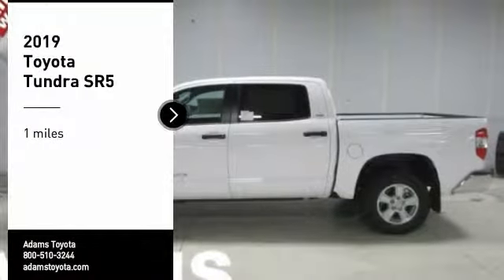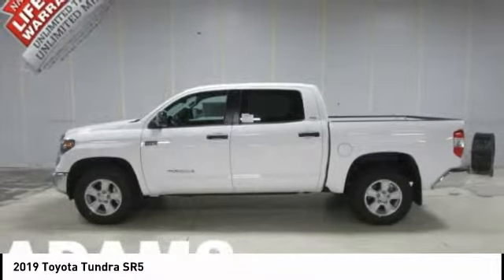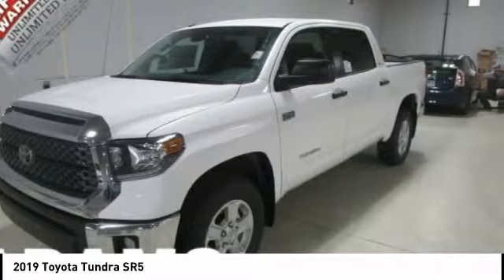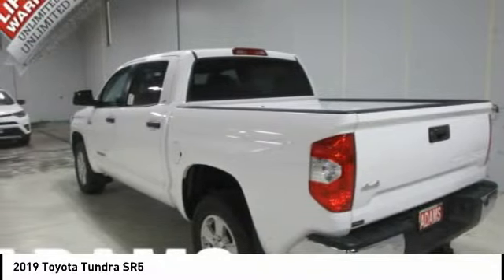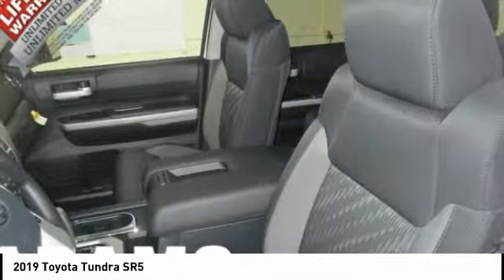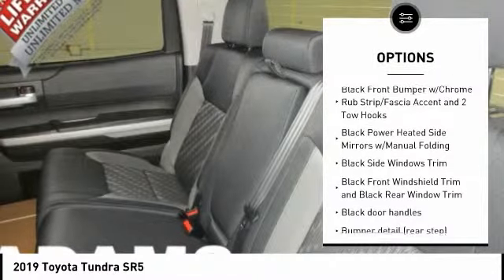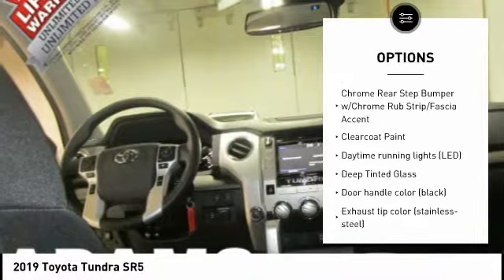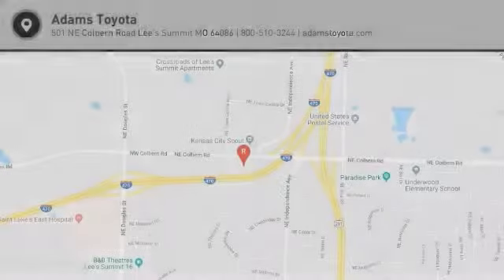2019 Toyota Tundra Lee's Summit MO T19664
2019 Toyota Tundra SR5

Adams Toyota
501 NE Colbern Road

Don't miss this 2019 Toyota. Make a great choice today with this must-have crew max pickup. Learn more about this crew max pickup by contacting the dealership today and own it today.